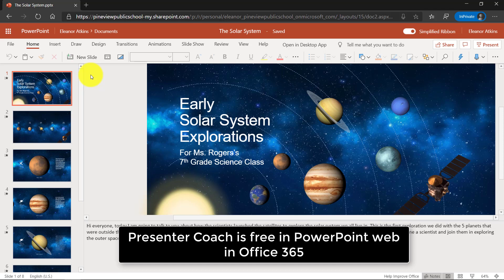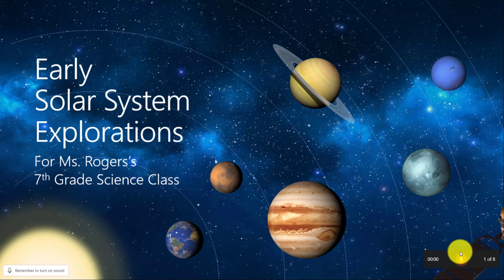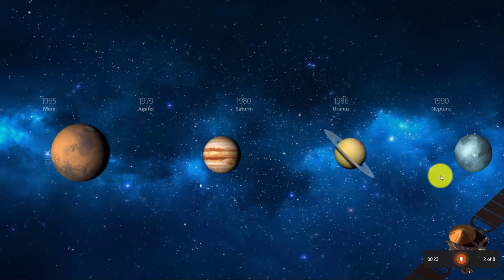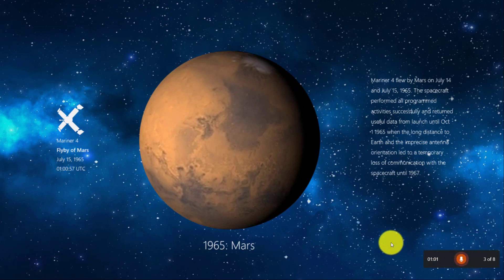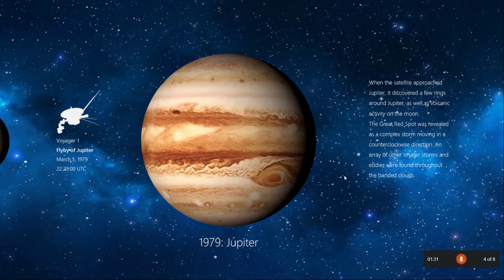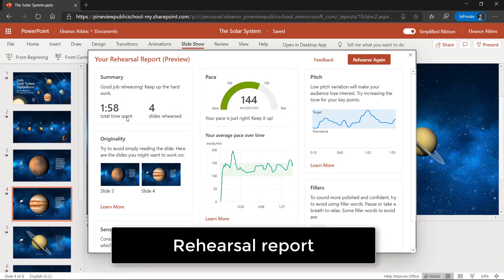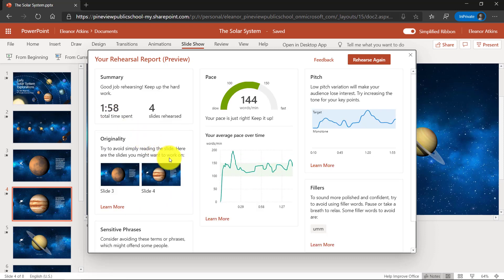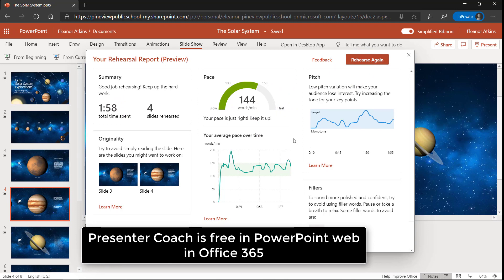How to use Presenter Coach in PowerPoint for the web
A step-by-step tutorial on how use Presenter Coach in PowerPoint for the web, which is free in PPT web.  PowerPoint Presenter Coach helps you prepare in private to give more effective presentations and communication. PPT Presenter Coach evaluates your pacing, pitch, your use of filler words and culturally sensitive terms, and it detects when you are simply reading the text on a slide.  After each rehearsal, you get a report that includes statistics and suggestions for improvements.  Great for students to get real-time feedback on they they are presenting, and it's free and available today (English only-for now)

✅ For a Microsoft PowerPoint tutorial and lots of tips and tricks, check out my PowerPoint Playlist